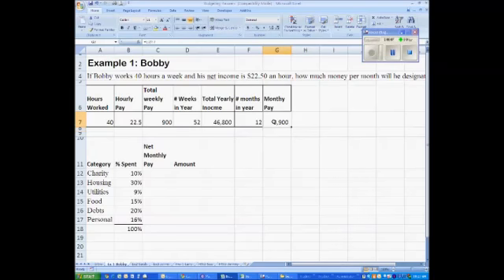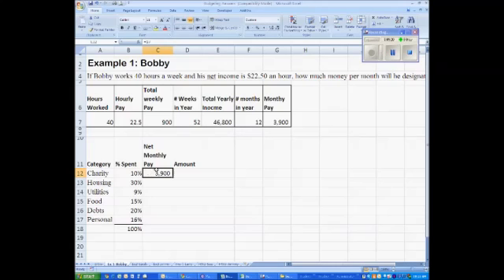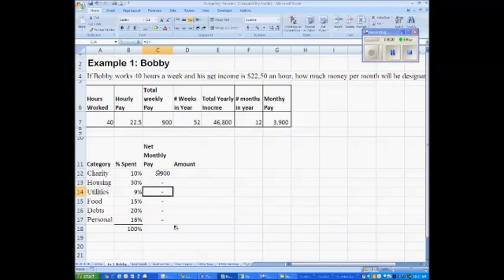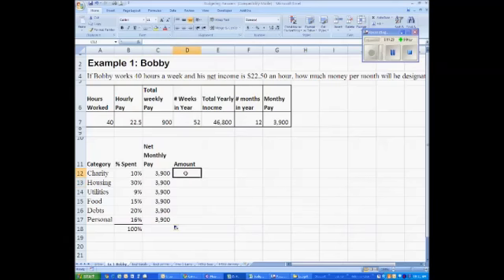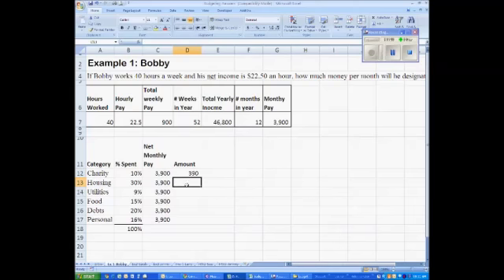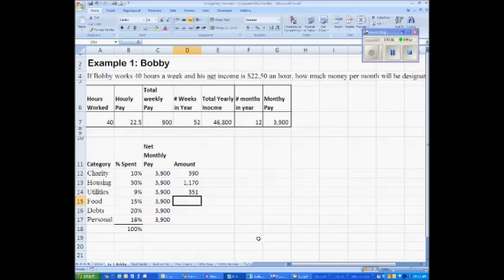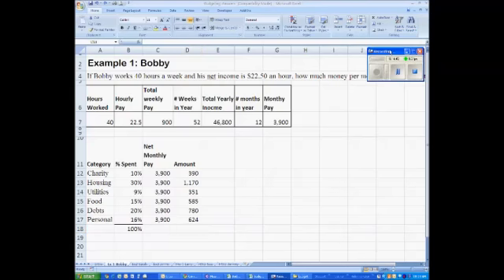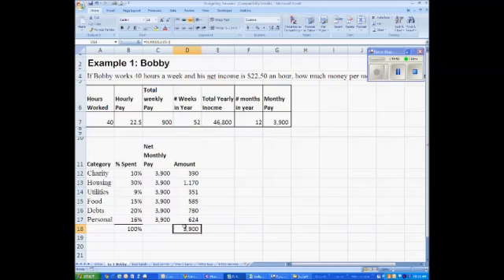Create a Budget Part 2 B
This instructional video (1 of 5) teaches the skills of creating a budget in a spreadsheet. You'll learn how to determine monthly income, based on how often you get paid and the difference between Gross and Net pay. Then you will practice with three different scenarios of hours works, pay and creating a budget based on percentage of income for different expenses. Then you will practice on your own by completing three additional budgets for homework.